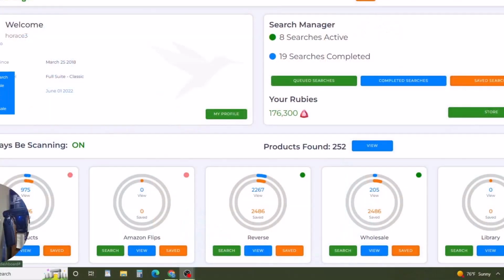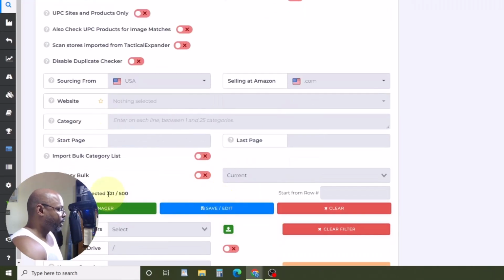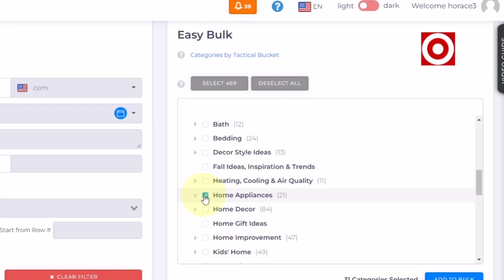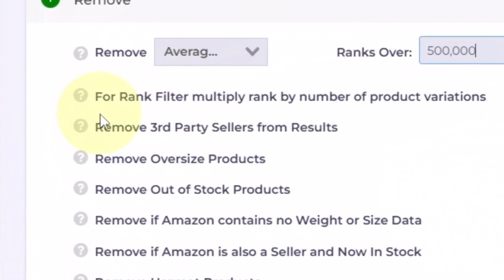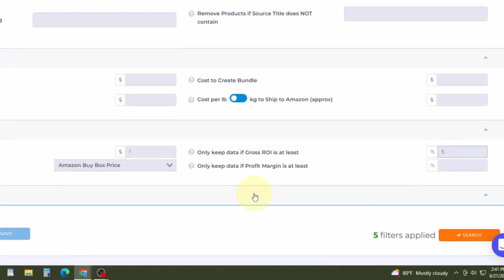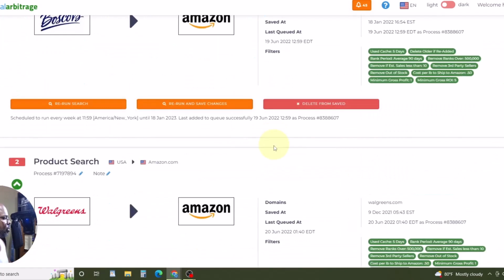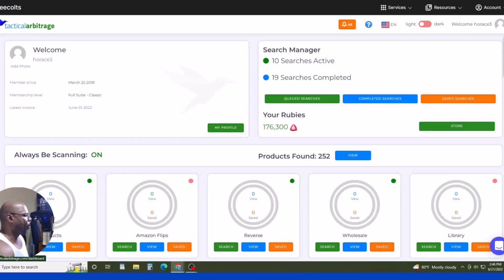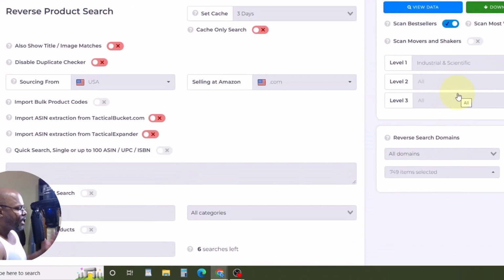Tactical arbitrage for beginners. Where do I come up with these Online Products?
Learn my complete system for starting your very own profitable Amazon business. It's simple, easy and takes you from no idea to literally putting money in your pocket on demand

WTSOA10DAY

Tactical 4Caster: You are wasting your time using Tactical Arbitrage without this tool!